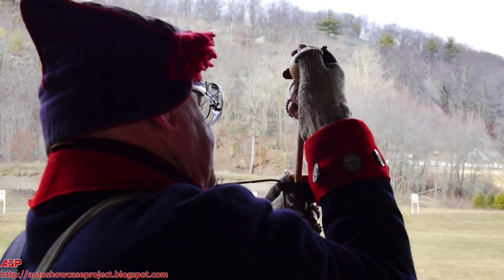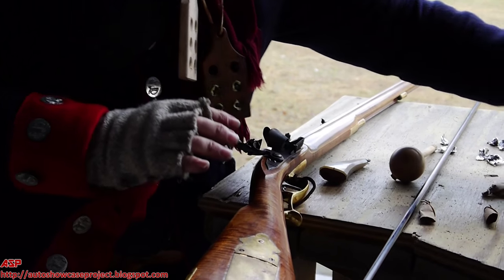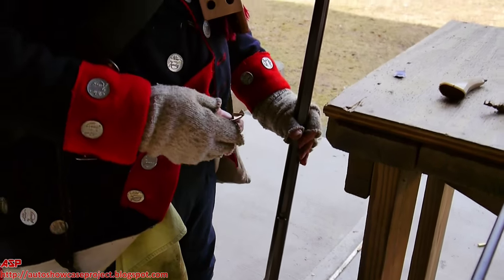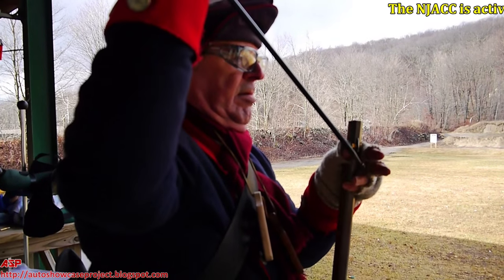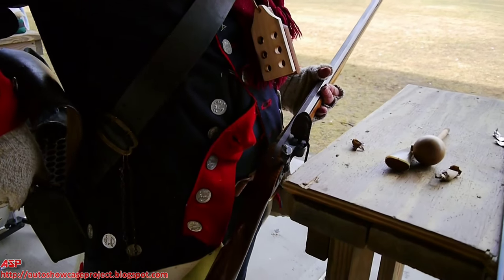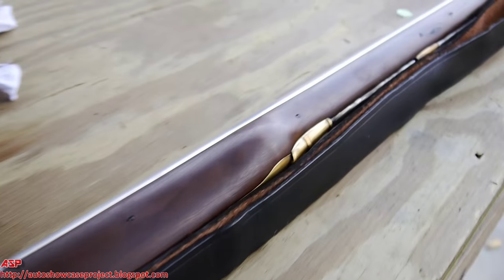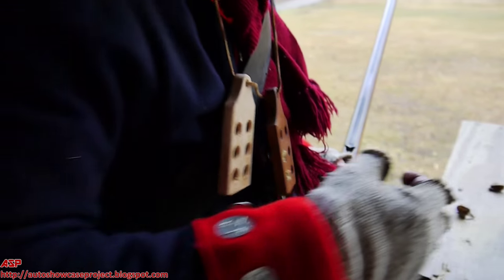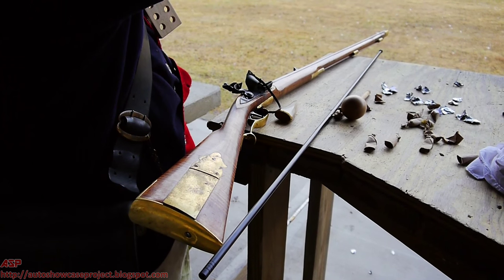Pennsylvania Long Rifle .50 cal | Blast from the Past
ASP PRESENTS:
A Pennsylvania Long Rifle in .50 caliber.  Truly a blast from the past rifle.  Way different from a musket in terms of loading a round.

This was taken during the Winter Shoot 2016 at Cherry Ridge Range in NJ.  The shooter is dressed up for the weather during the Revolutionary Period.